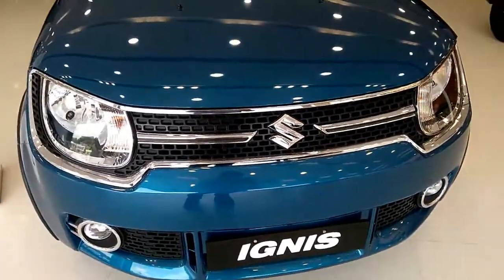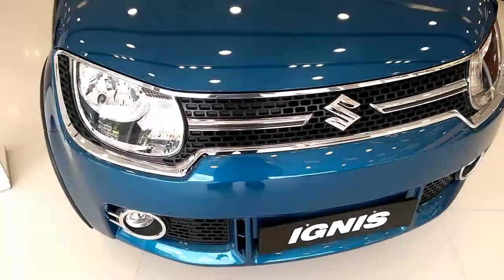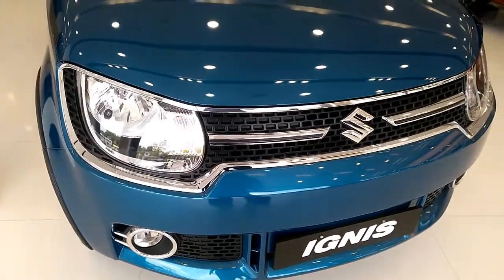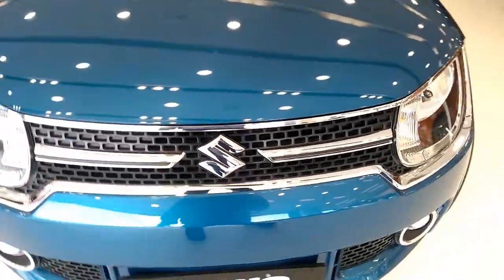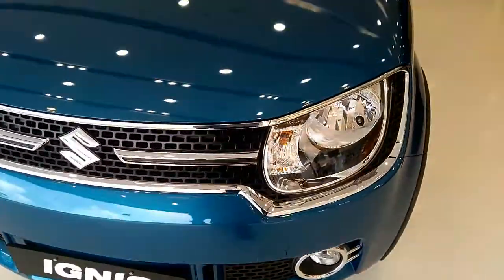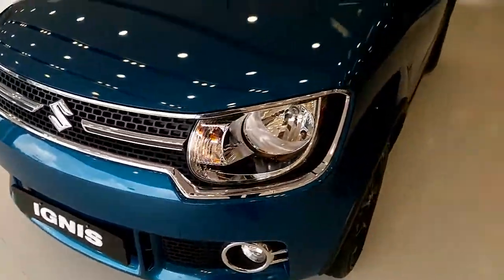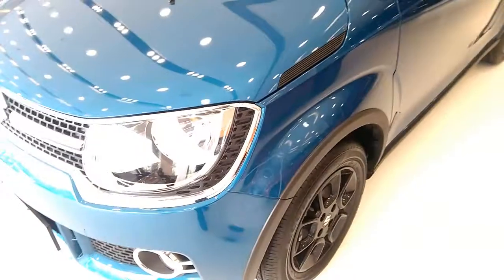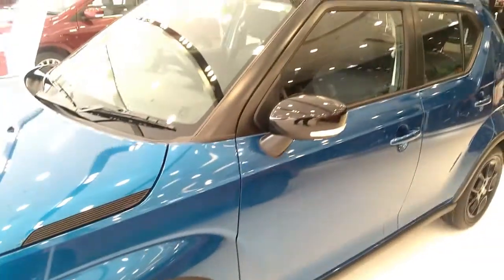Maruti Suzuki Ignis complete review including interior, exterior and features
Maruti Suzuki Ignis, the is a sub-four-meter crossover makes its way into the subcompact crossover segment. Maruti Suzuki India tags it as the premium urban compact car and it varies slightly compared to the international model.
The Ignis is built on the same platform that underpins Baleno and gets an aggressive grille up front, projector headlamps, LED DRLs and a bold shoulder line. The cabin is draped in a dual tone theme, packed with prominent features. On the safety front, it gets significant provisions like airbags, ABS as part of standard equipment.

Ignis styling is impressive and lends a contemporary appearance to it. The front is catchy and features LED projector headlamps integrated into the chrome finished sleek front grille. The bumper up front is large and it gets chrome finished fog lamps set on the backdrop of a honey-comb grille. The side has been carved well featuring flared arches and 15-inch-high gloss black alloy wheels which gives it a muscular look. The shoulder line seems to be sharp and the window frame features a sporty design. Three slat air vents are placed on the C pillar and ORVMs with integrated turn indicators on the sides. The rear has a slanting windscreen and a flat lid featuring wrap around tail lamps. The bumper has a thick black coloured cladding which features reflectors. In terms of dimensions, the sub-four meter mini-SUV measure in at 3700 mm in length, 1595 mm in height and 1690 mm in width.
The cabin is designed to keep in line with the sporty exterior. The Ignis’ interiors are styled contemporarily and get the dual tone treatment. To add a sporty flair, the cabin features a splash of contrast colour on the inside and comes with a floating layered design. It also comes with a large, centrally mounted screen which adds to the premium look. It also receives toggle switches for AC controls and there’s also Apple CarPlay and Android Auto support.
Under the hood, the Ignis sports a 1.3 litre, DDIS power plant generating 82 bhp. There’s also a 1.2 litre, three-cylinder K Series petrol engine on offer churning out 74 bhp. Both the engines come mated to a five-speed manual transmission and the AGS unit is offered on both the engines.